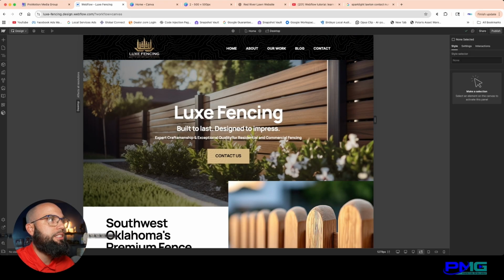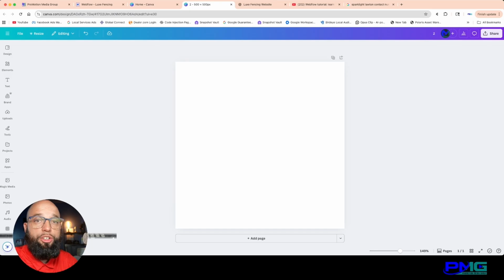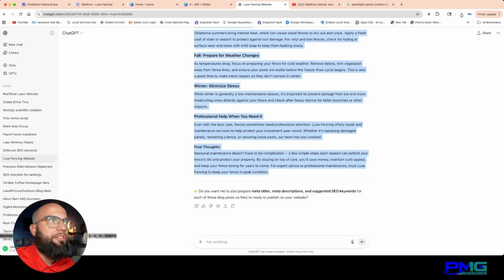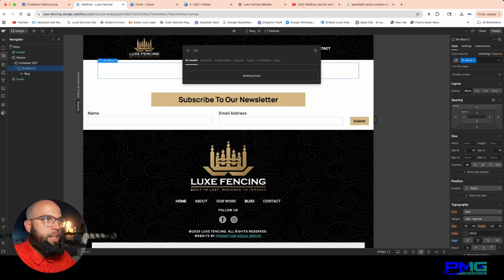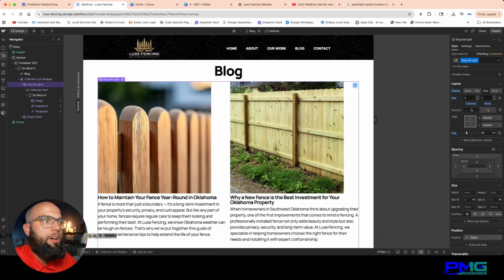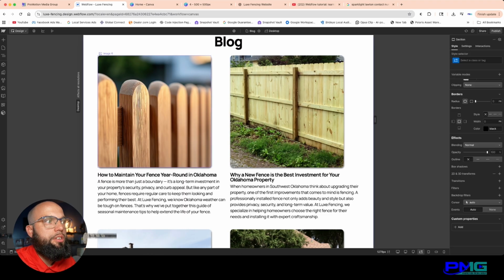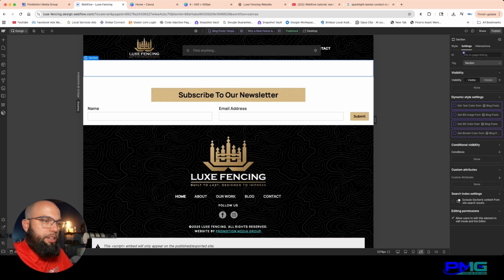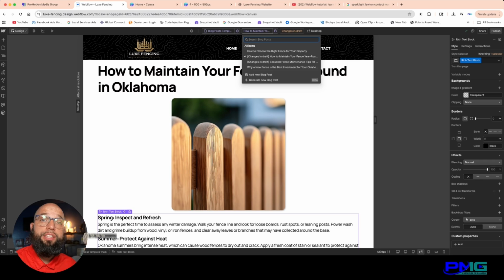How to Publish a Blog in Webflow | Step-by-Step Guide Using CMS Collections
Ready to launch your blog on Webflow? In this tutorial, Jason from ProMotion Media Group walks you through every step you need to publish a professional-looking blog using Webflow's powerful CMS Collection Lists. Learn how to:

Set up your blog post collection in Webflow (even if you're starting from scratch)

Add and manage blog posts efficiently (plus some handy AI writing tips!)

Ensure consistent and beautiful blog images by resizing with Canva

Design your blog landing page and create a clickable, stylish grid layout

Connect dynamic content so your posts update automatically

Build and style your blog post template, so every article looks great

Use pagination to manage lots of posts

No fluff—just practical tips and real-world workflow examples, including client projects like Luxe Fencing. Whether you're an agency owner, marketer, or DIY web designer, this video will help you work smarter (not harder!) and master blogging with Webflow.

Chapters:
0:00 – Intro & What You'll Learn
0:45 – Creating a Blog Post Collection
2:00 – Adding & Editing Blog Posts (with AI help!)
4:22 – Pro Tips: Resizing Images with Canva
7:05 – Designing Your Blog Landing Page
10:48 – Connecting Dynamic Content
13:16 – Making Blog Posts Clickable
16:19 – Pagination & Post Management
17:40 – Customizing Blog Post Templates
20:47 – Final Tips & Wrap-Up

💡 Questions? Drop them in the comments and Jason will help you out!